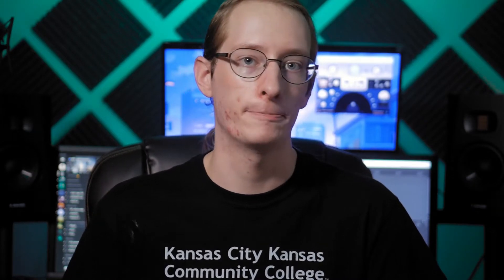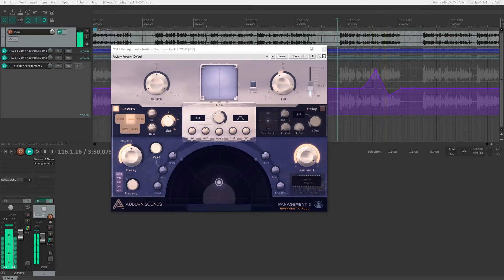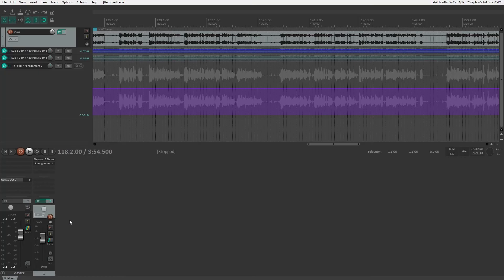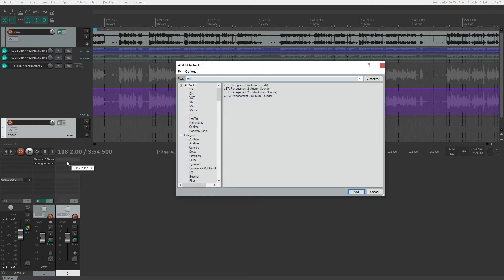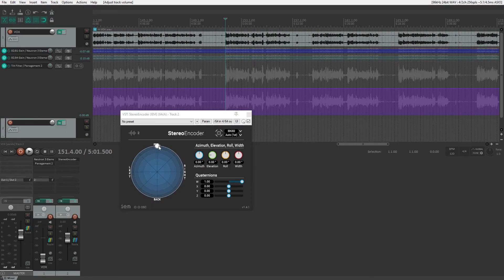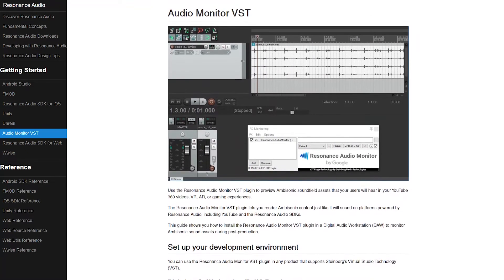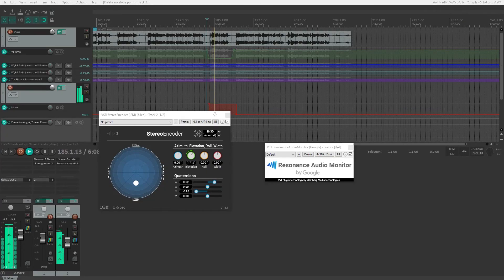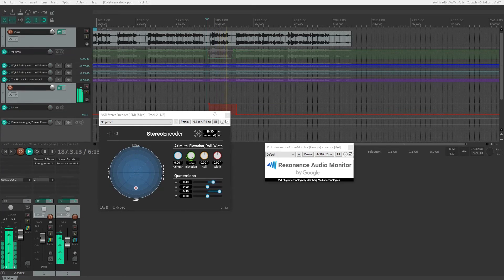Make Sounds Appear Above You with Periphonic Sound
Periphonic audio lets you add a vertical element to your mixes by creating the illusion of height with psychoacoustic tricks. Using EQ, Ambisonics, and HRTF you can move sounds in the vertical field.